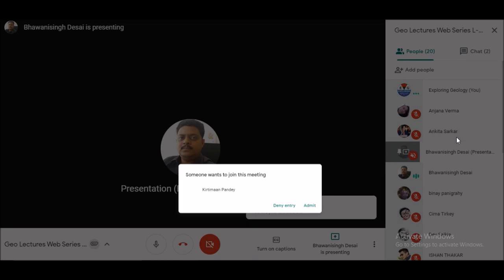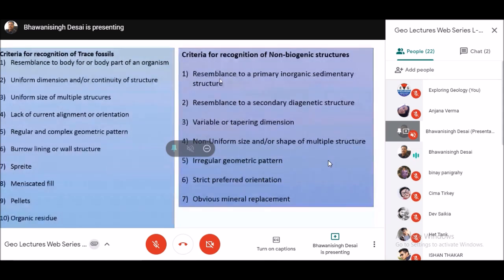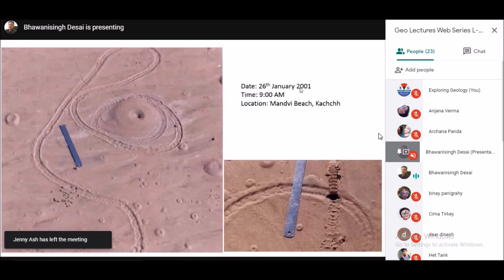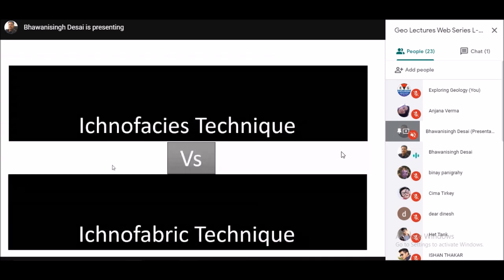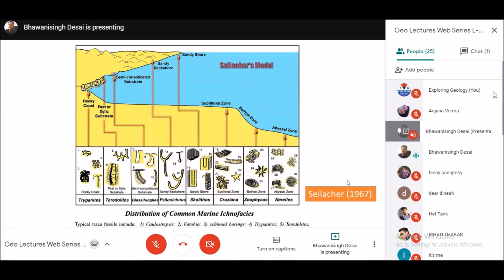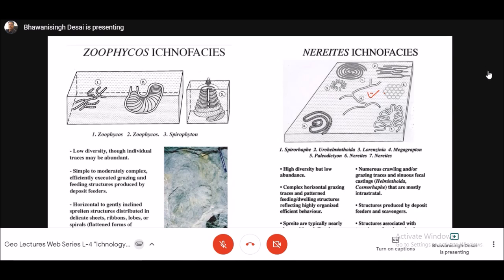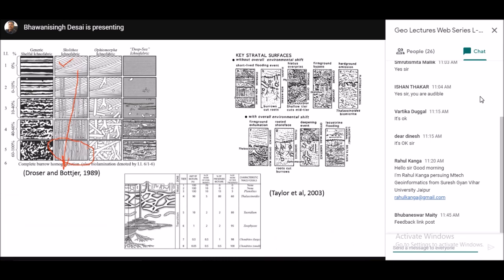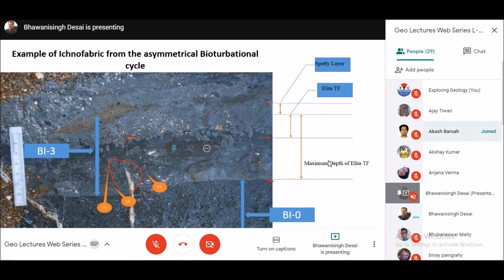Ichnology-An effective tool to investigate sedimentary depositional environments| Dr B.S. Desai|GLWS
The topic is very interesting & important as a part of academic curriculum of Geosciences. It is also important concept for research scholars in Palaeontology.
Thanks to Dr. Bhawanisingh Desai, Associate Professor in School of Petroleum Technology, Pandit Deendayal Petroleum University,
with research specialization is Ichnology and Belemnite Biostratigraphy.
Geo Lecture Webinar Series(GLWS) is organising by:- PG Department of Geology, Govt. College, Narnaul (Haryana) in association with “Exploring Geology Educational Group” to help the students of Geoscience so registration is free.